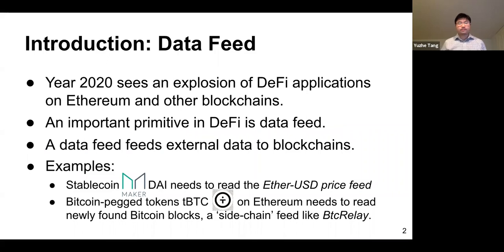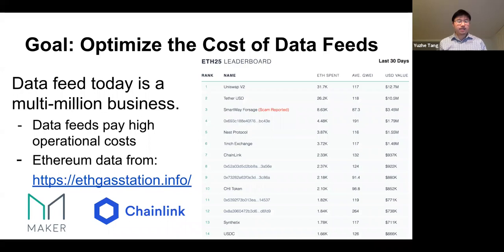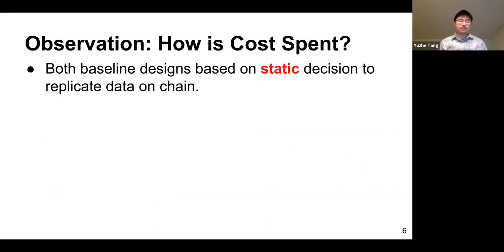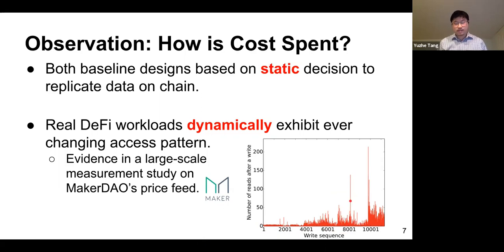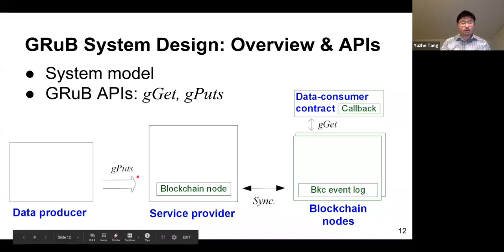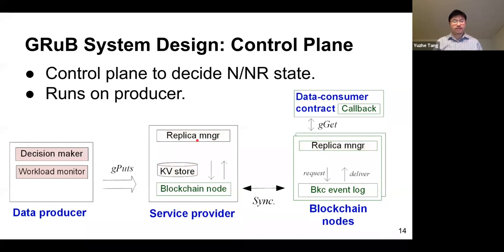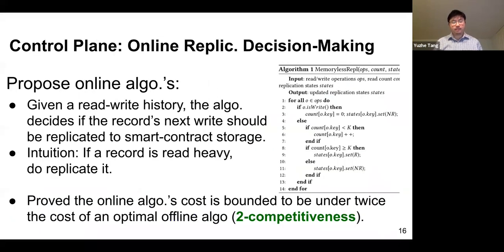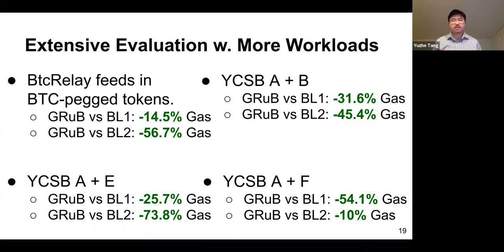Cost-Effective Data Feeds to Blockchains by Workload-Adaptive Replication (ACM/IFIP MIDDLEWARE 2020)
Research paper #425
Kai Li, Yuzhe Tang, Jiaqi Chen, Zhehu Yuan, Cheng Xu, Jianliang Xu